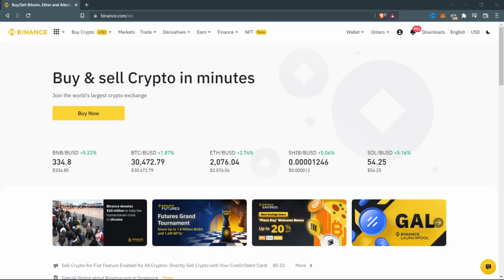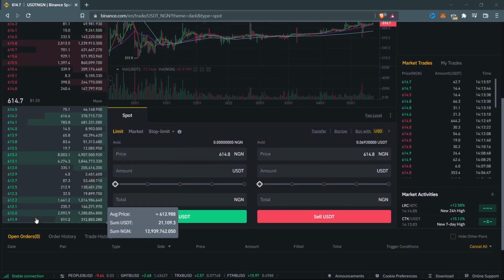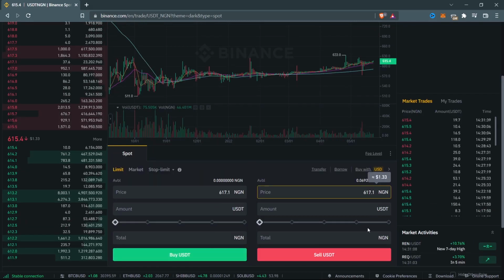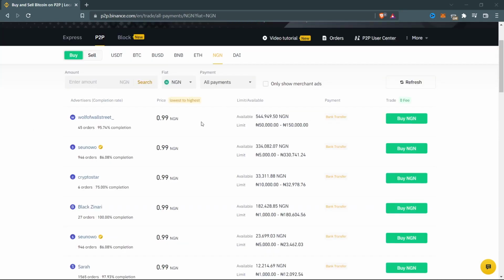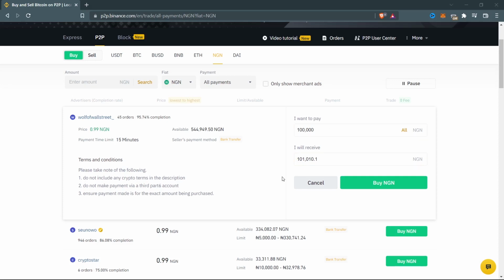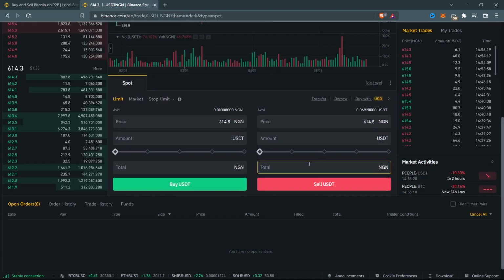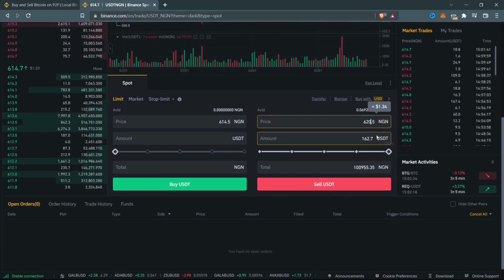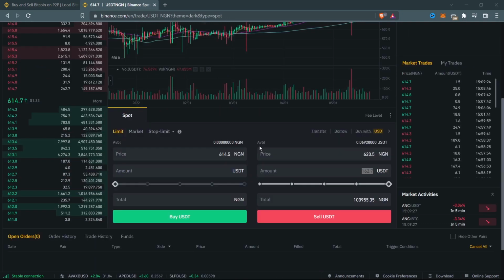BINANCE ARBITRAGE || unlimited dollar arbitrage in Nigeria || arbitrage trading cryptocurrency